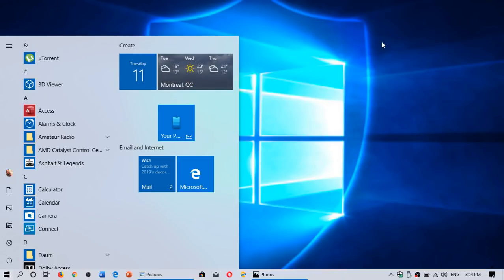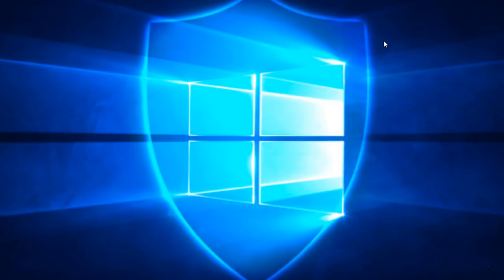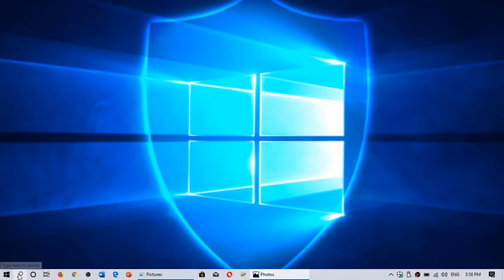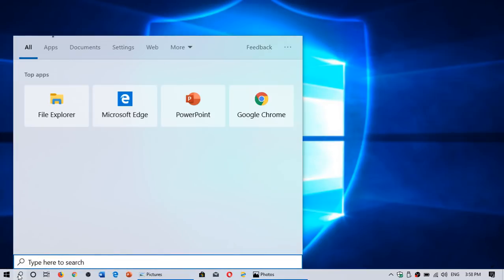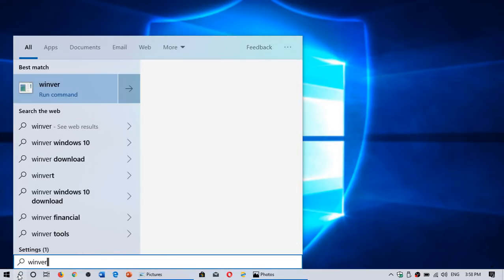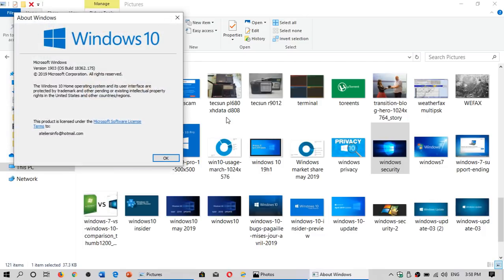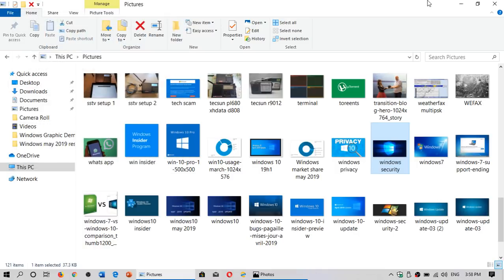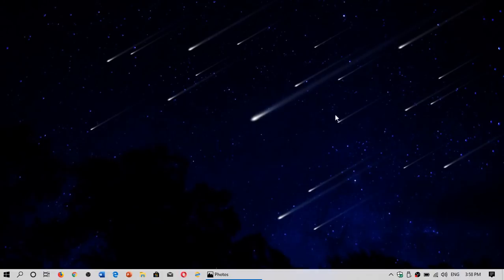IMPORTANT SECURITY UPDATES PAtch Tuesday fixes many Critical and Imporant vulnerabilities June 11th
Several Critical flaws and a big chunk for Important security fixes and some bug fixes for June 2019 patch Tuesday